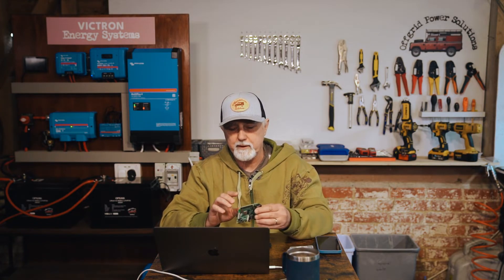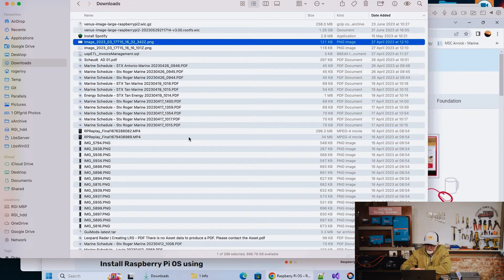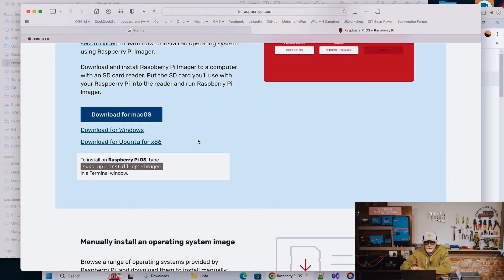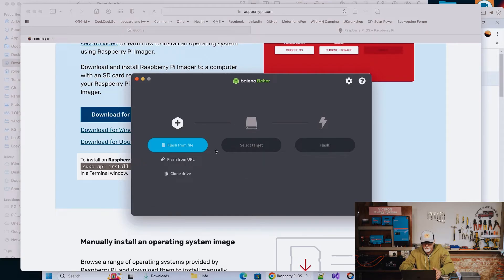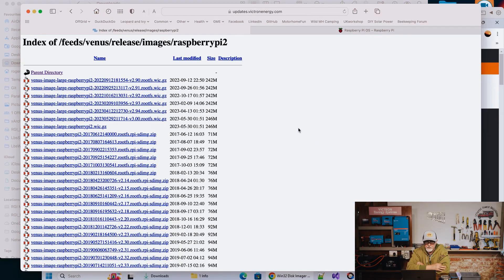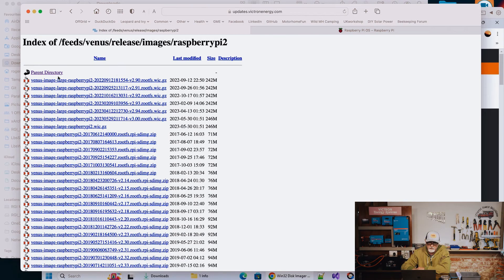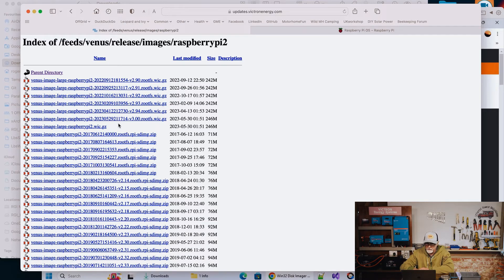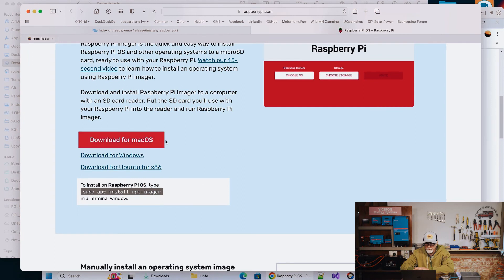Cerbo GX for under £150?? Installing Venus OS for your Raspberry Pi | DIY Cerbo GX Pt.1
In this video, we're going to be starting part one of a three-part series where we'll be installing a Rasberry Pi system with Venus OS. This will give us a fully functional "Cerbo GX" for around the cost of £150.

- RECOMMENDED COMPONENTS -
Raspberry Pi
HDMI Monitor (7”)
HDMI Cable (5m)
USB Extension (5m)
USB Cable (5m)
SD Card
SD Card Reader
Standard CAT5 network cable
VE-direct to USB
DIY VE Direct Cable (USB End)
DIY VE Direct Cable (VE End)